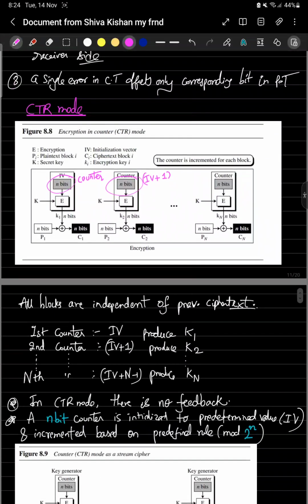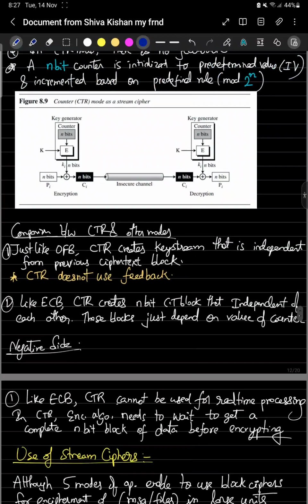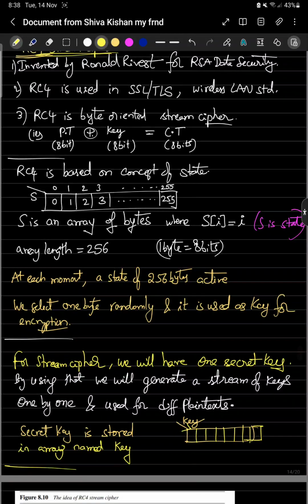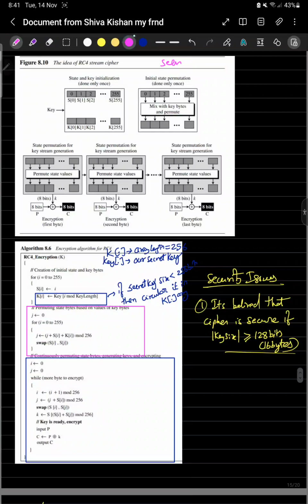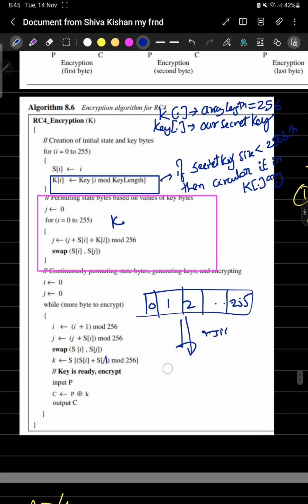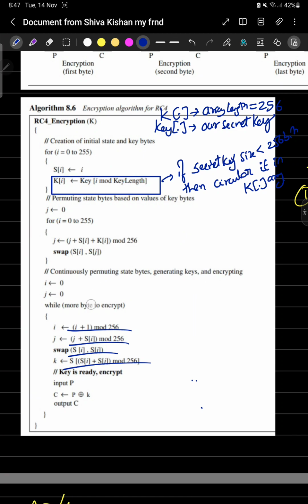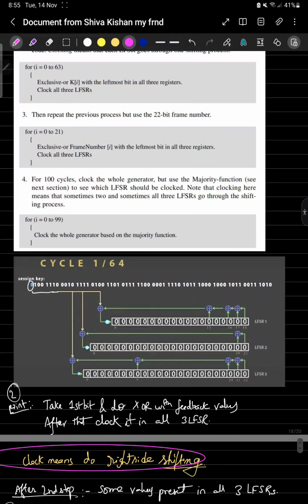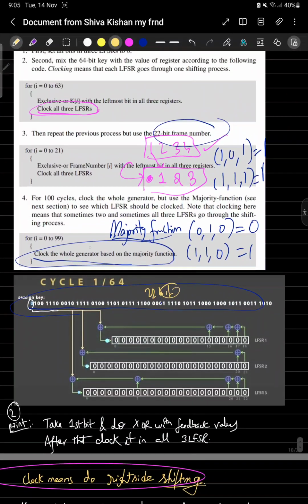modes of operation part2 | RC4 algorithm | A5/1 Algorithm in cryptography in english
modes of operation : part 1

this video is part 2 , in this video previous lecture is continued and RC4 AND A5/1 present there